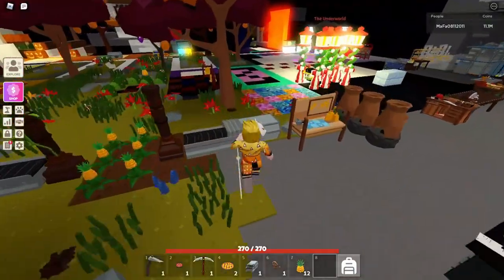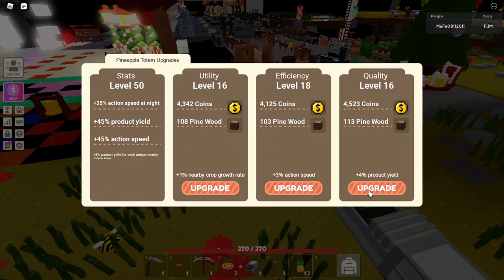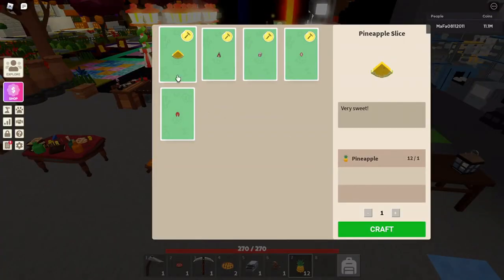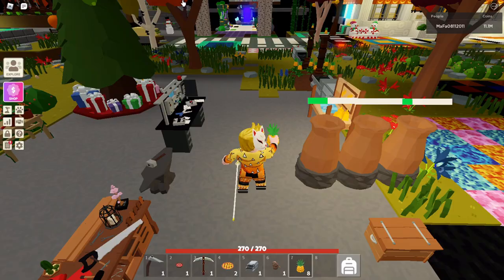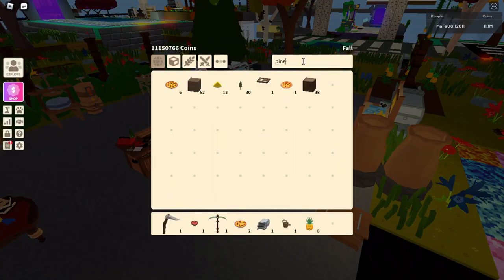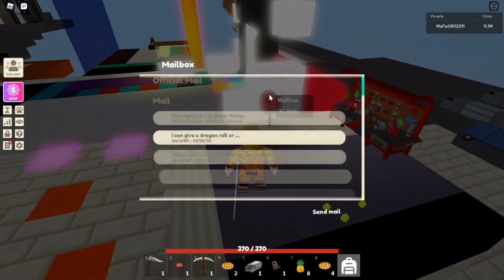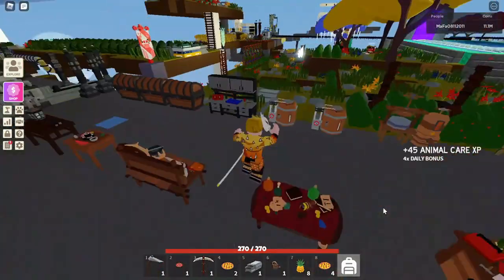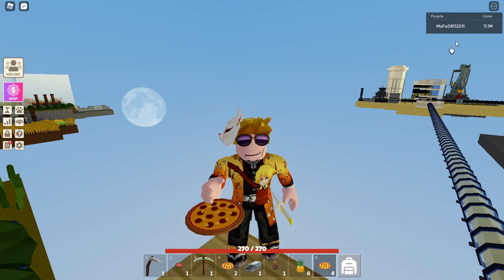How to GET PINEAPPLE PIZZA - Islands - Roblox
How to GET PINEAPPLE PIZZA in the game Islands